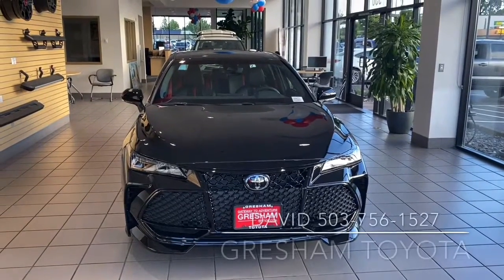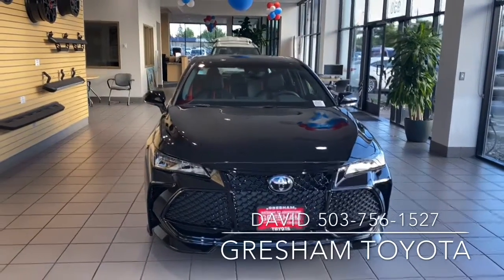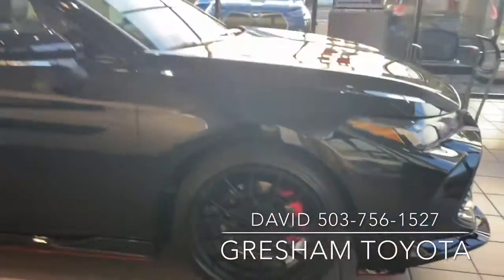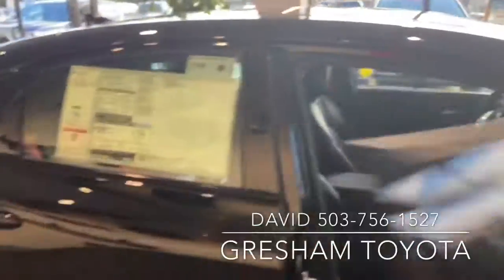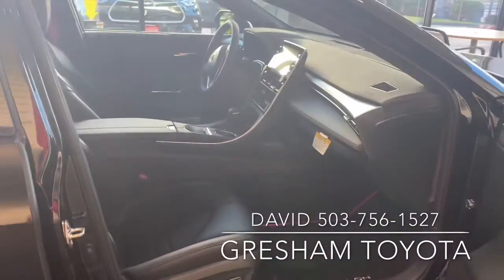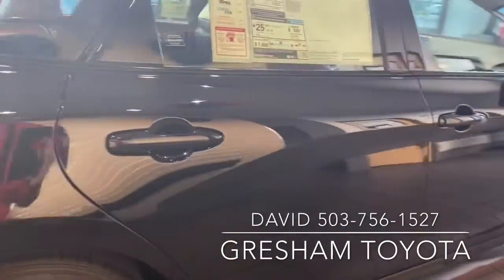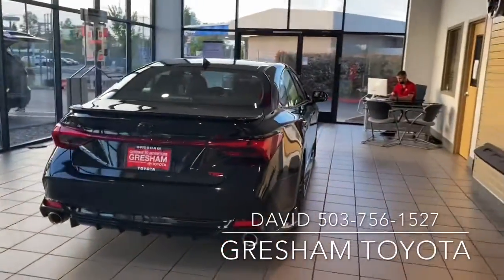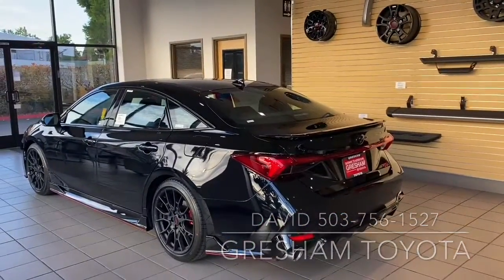2020 Avalon TRD